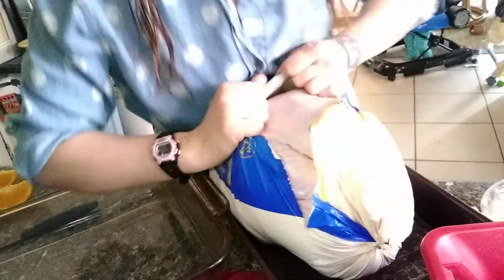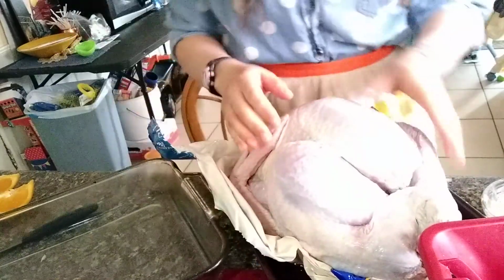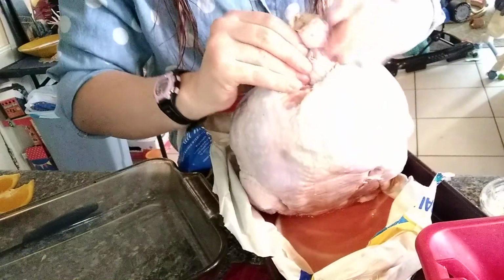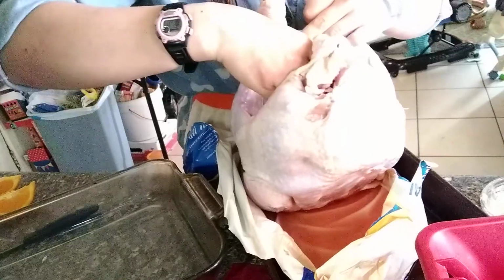Worst cooking video ever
I'm trying to make my first turkey. I know it's the month of February but I just love turkey for dinner 😁
So unfortunately I couldn't complete video but I still thought this was a fun fail to share.